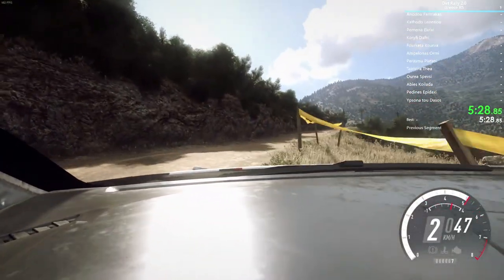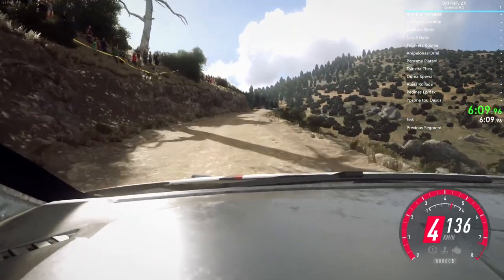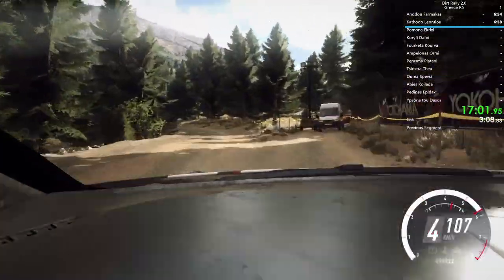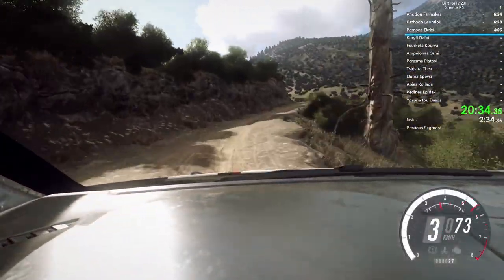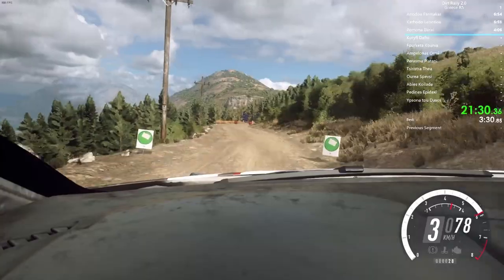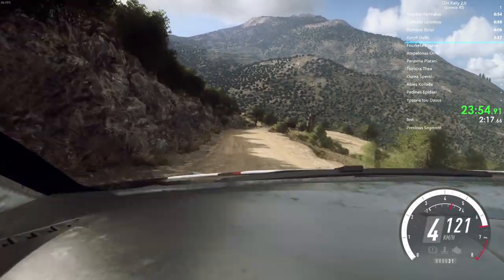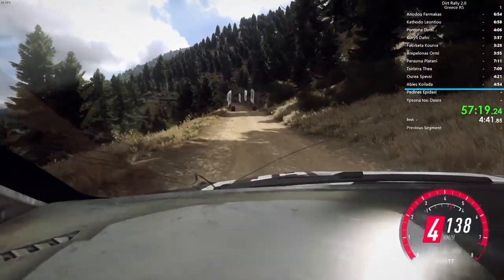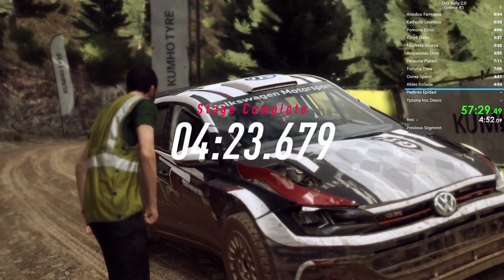Dirt Rally 2.0: Greece R5 - All Stages (WR)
A decent run. Should be fast enough for a while.

Time with loads: 1:01:30.117
Time without loads: 59:16.183
In-game time: 56:17.323

Wheel/pedal set used: Logitech G29 + SHH NEWT2 Shifter

Timestamps (actual times, not splits):
00:00 – Setup
00:35 – Stage 1
07:49 – Stage 2
14:55 – Stage 3
18:54 – Stage 4
22:33 – Stage 5
26:01 – Stage 6
30:01 – Stage 7
37:07 – Stage 8
44:22 – Stage 9
48:39 – Stage 10
53:32 – Stage 11
58:23 – Stage 12